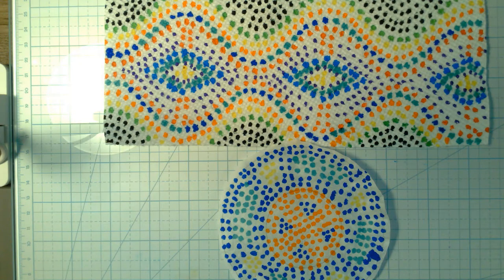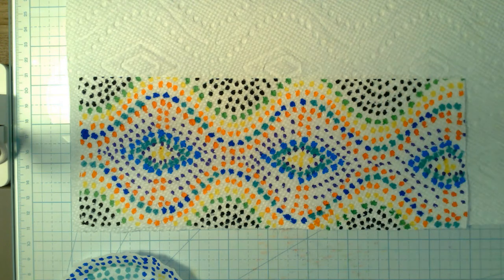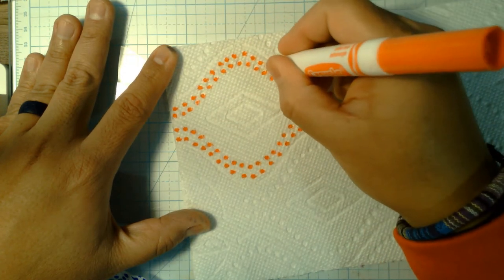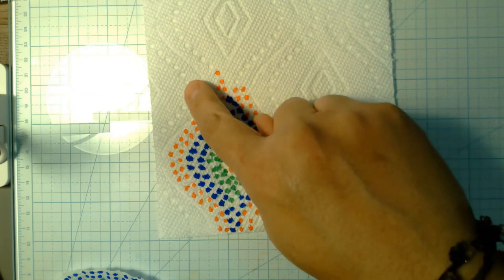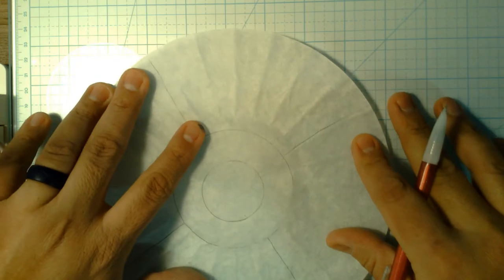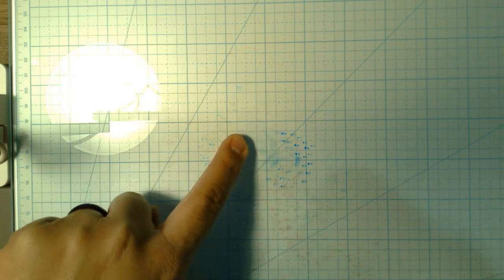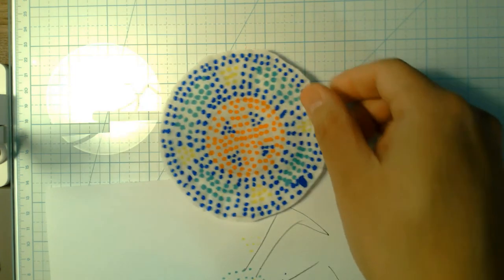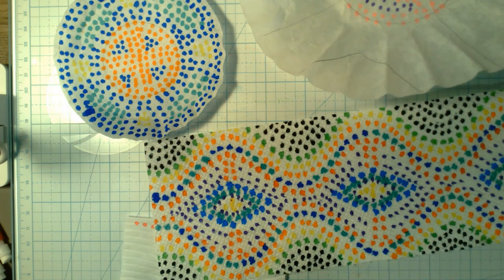Paper Towel Dot Painting